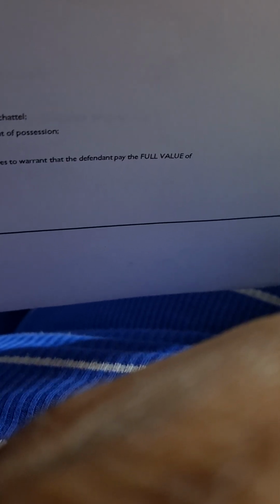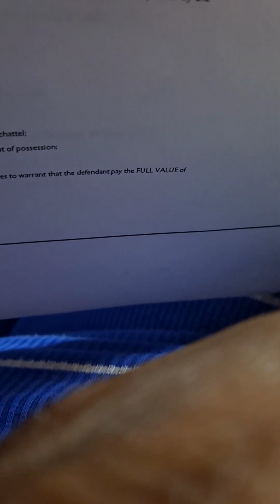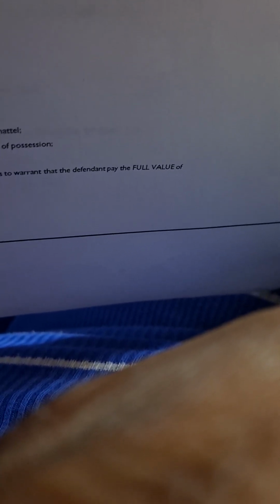more intentional torts